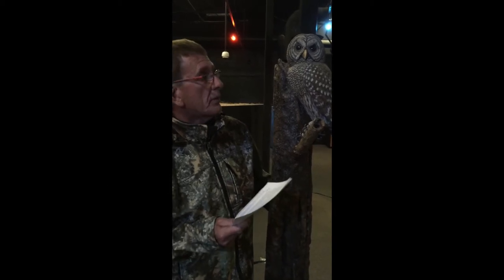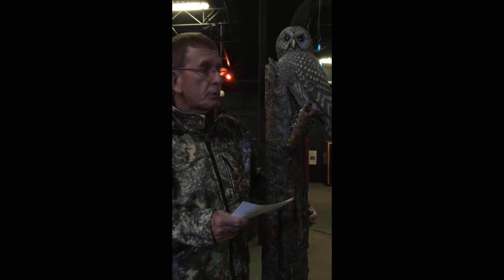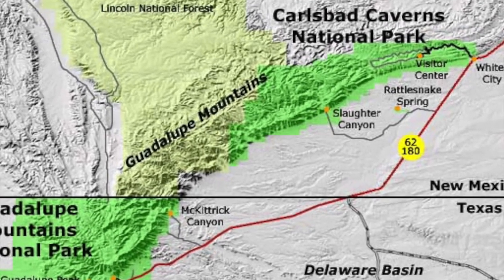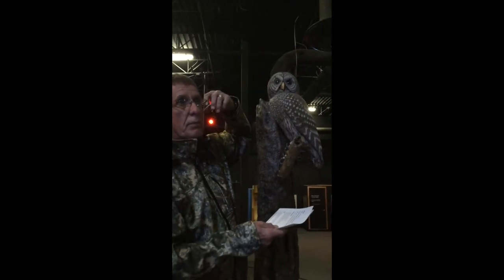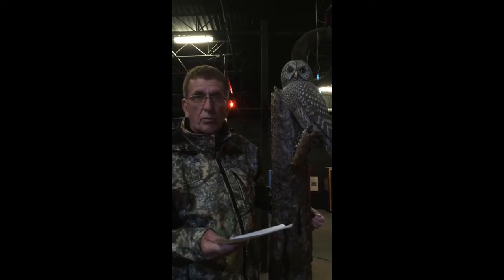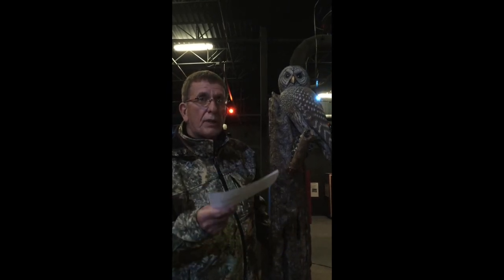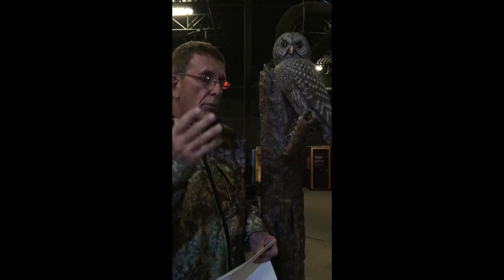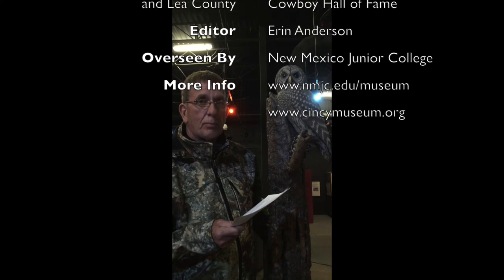Owls of NM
Dr. Dirt is In the Dark talking about the owls of New Mexico.